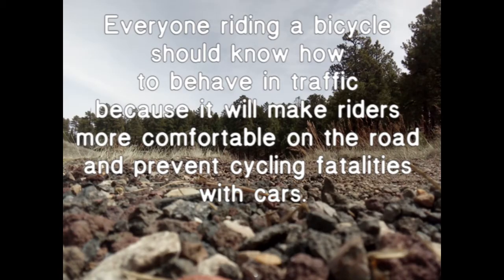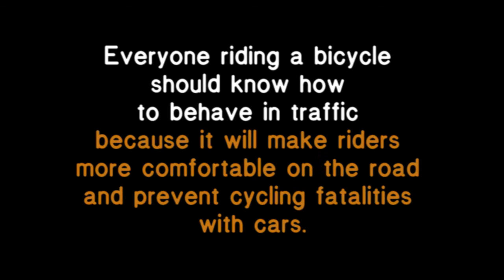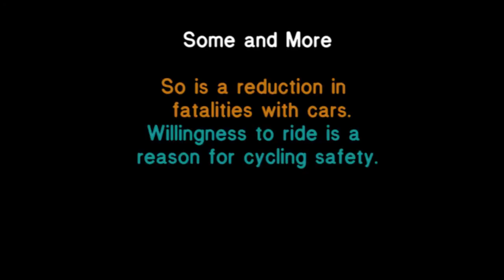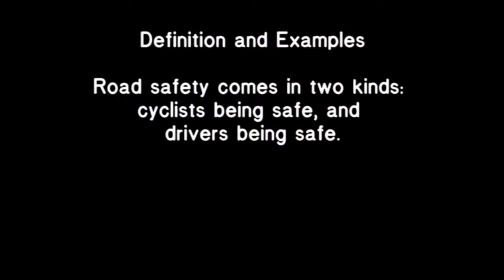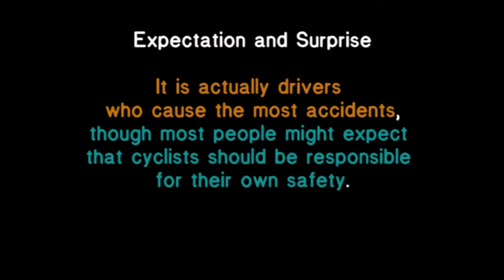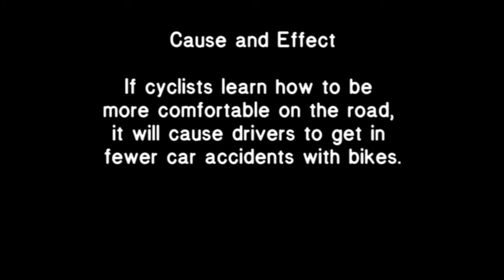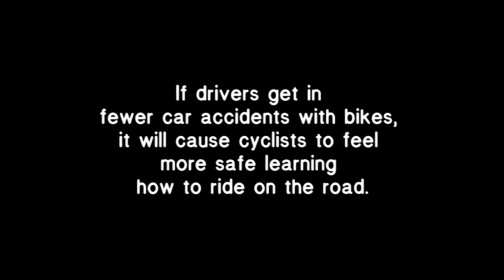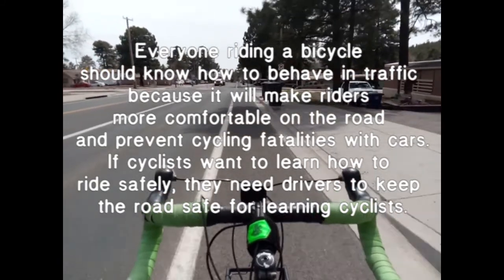Deciding on Paragraphs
In which I ride around on my bicycle and talk about several kinds of transitions:

Example and Comparison
Example and Contrast
Expectation and Surprise
Definition and Examples
First This, then That
(can be any relationship of sequence, but often it is time-based or task-based)
Some and More
(can be any increase: importance, urgency, happiness, quality, etc.)